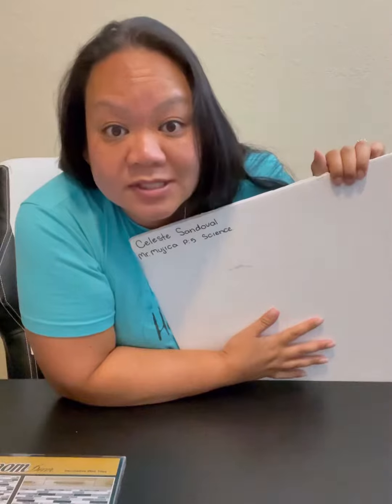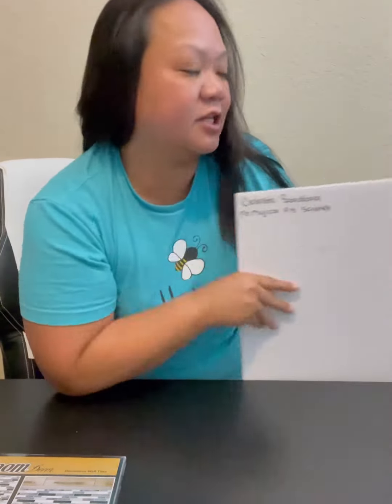FAUX PORTABLE WALL for photograph staging - genius cost effective DIY idea!!!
Perfect for Scentsy and other direct sales consultants to stage new products! Quick and easy portable “tile” backsplash backdrop for all your staging needs!

Brilliant!

If you are the least bit curious about starting your own Scentsy business and have no idea how to get started, I'd love to get you on the right track! There are a variety of ways for you to Join Scentsy with little to no out of pocket costs! All you have to do is have a little patience and put in add some hustle to earn your Consultant kit with little to no out of pocket costs to you! Still curious? Let's set up a quick Meet & Greet so I can tell you how!

Already made up your mind and ready pay the full price for the Join Kit? There's nothing wrong with that, it's how I started too!

I do all my edits on Canva Pro, and love it! More tutorials coming, but sign up for the free version here now to get started!

LOVE me energy? I also have a show (non-Scentsy related!) where I interview inspiring people who have turned Trauma into Triumph! Wanna watch and support? Hope over to watch my show Comfort Kills now!